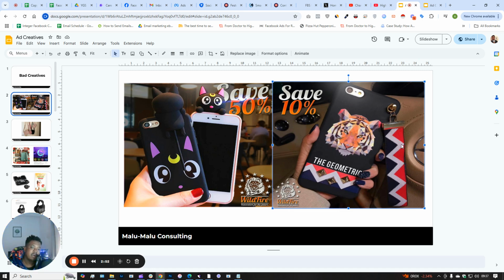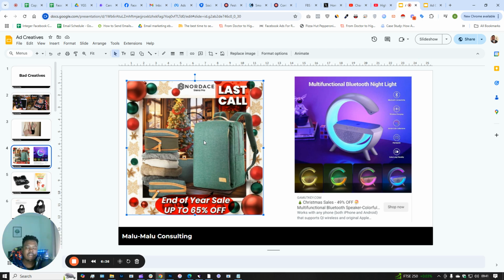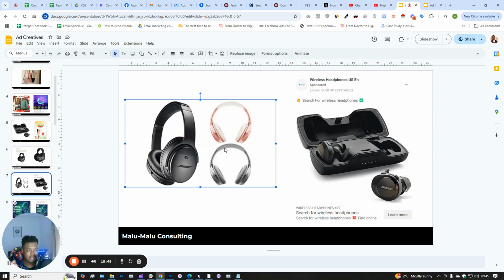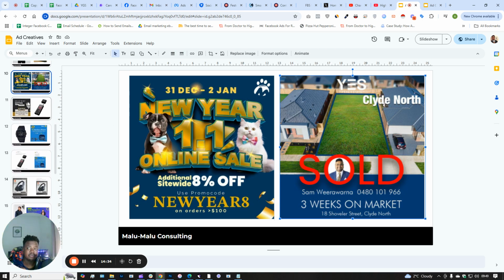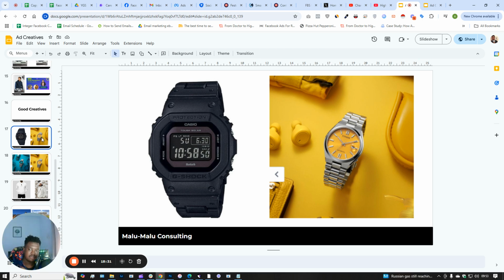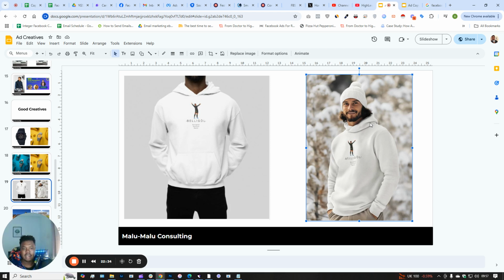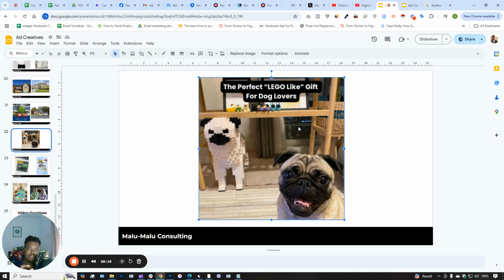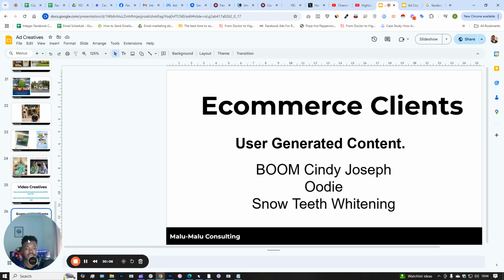New Ad Creative Formula That's Made $237,921.82 For This Shopify Store!